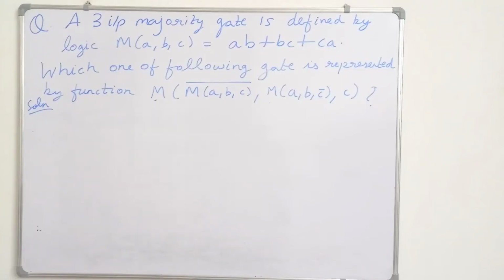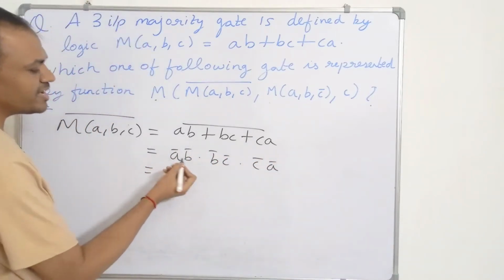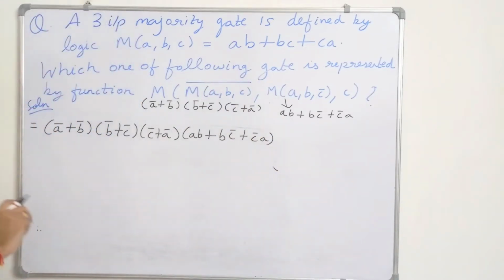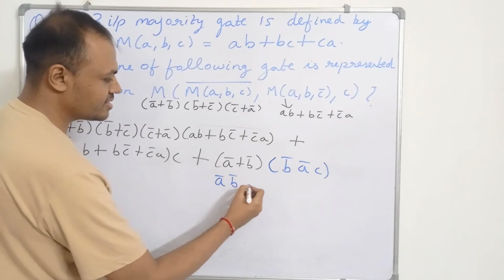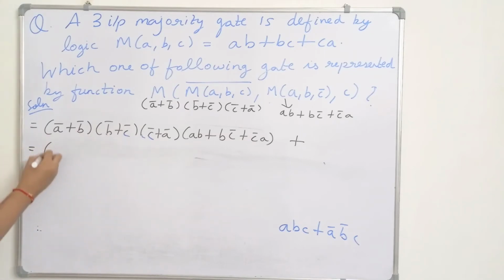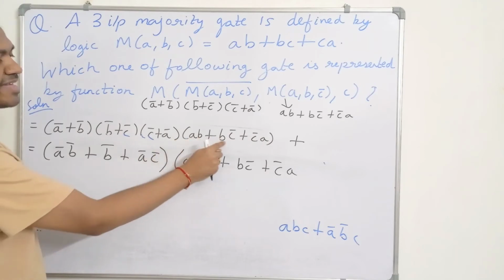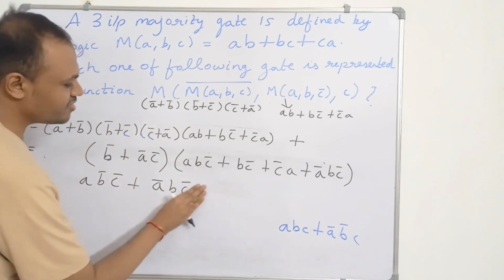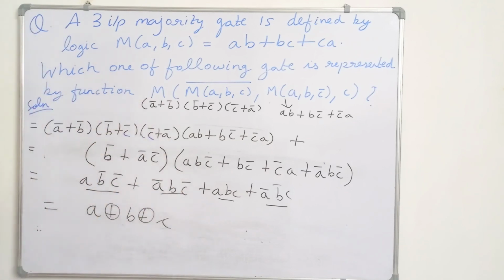Gate Exam Electronics (EC) solutions | Digital Electronics | 3 input Majority gate